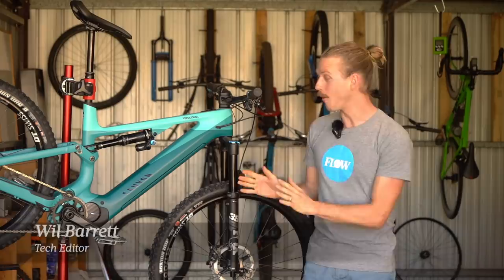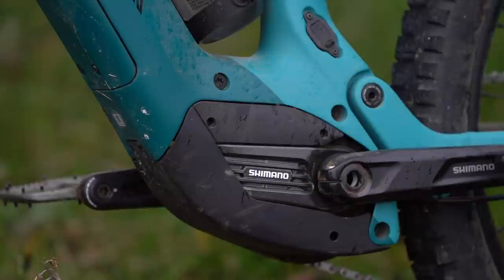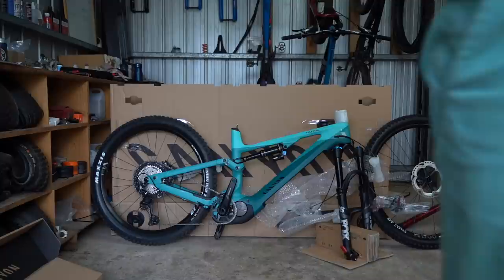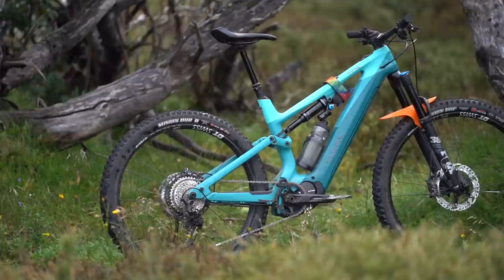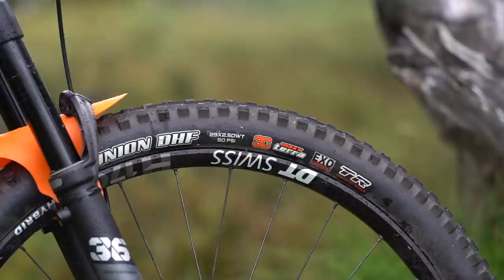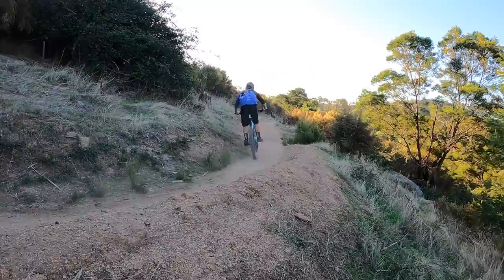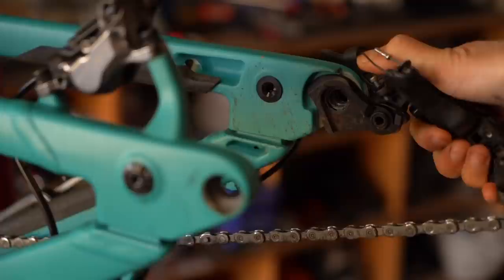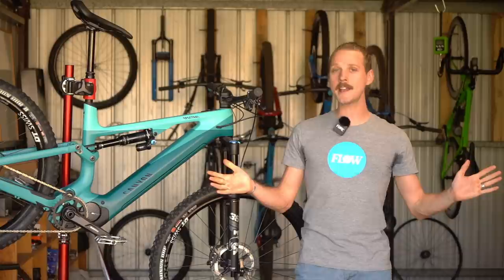Canyon Spectral:ON 2021 Review | One Of The Best-Handling e-MTBs We've Tested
Revamped with the latest Shimano EP8 motor and 630Wh battery, the new Canyon Spectral:ON features a sleek carbon frame, neat integration throughout, and an impressive spec for the price. So what's it like to ride? And how does it compare to the rest?

Canyon Spectral:ON CF 8 Review

0:00​​​​ - Intro
0:34 - Canyon e-Bike Overview
1:50 - Canyon Spectral:ON Price & Specs
2:48 - Weight
2:56 - Shipping Cost
3:18 - Build Notes
3:53 - Canyon Spectral:ON Sizing & Geometry
5:39 - Suspension Setup
6:44 - Tyres
7:31 - Handling
9:21 - Component Highs & Lows
10:06 - Flow's Verdict